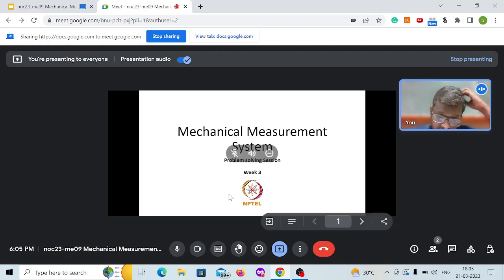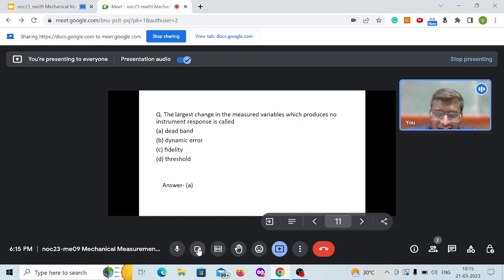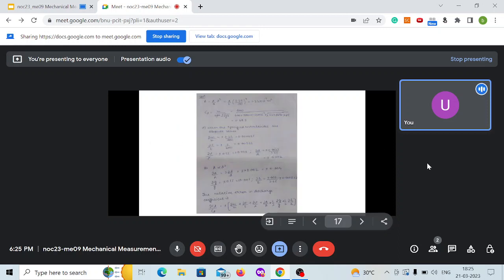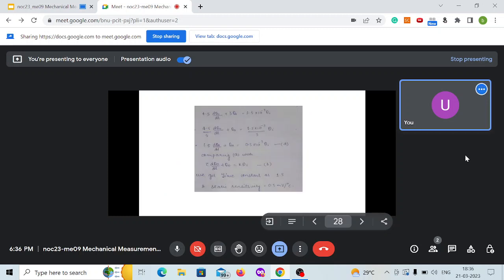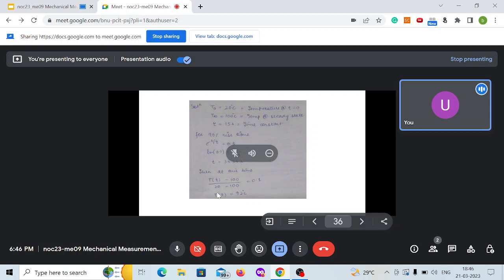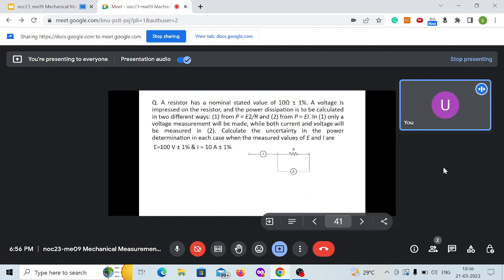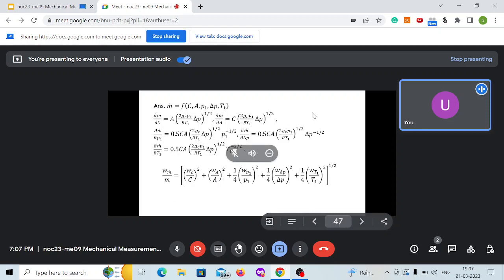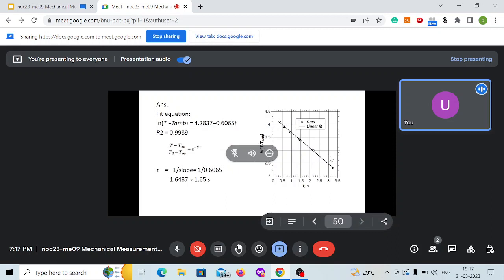Mechanical Measurement system NPTEL week 3 online session